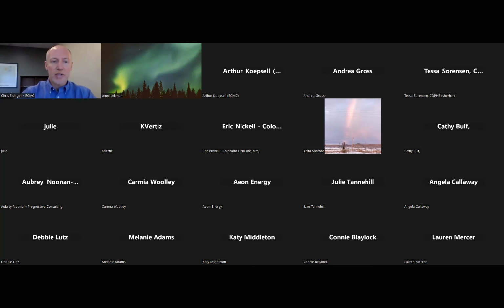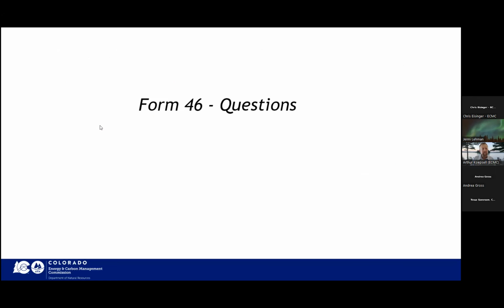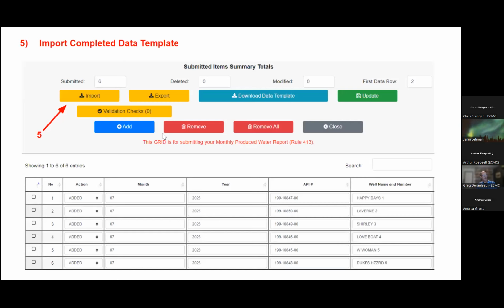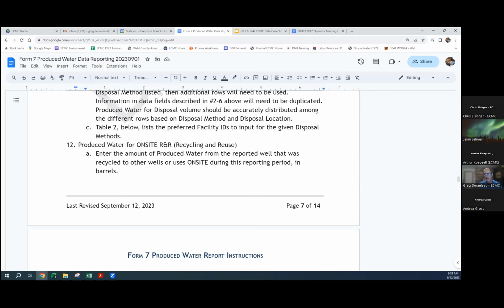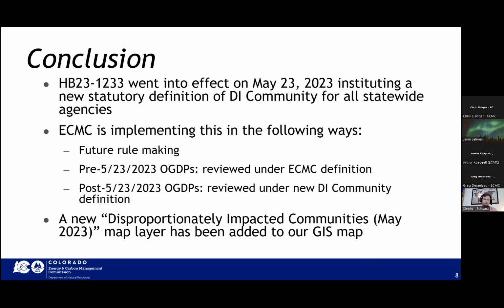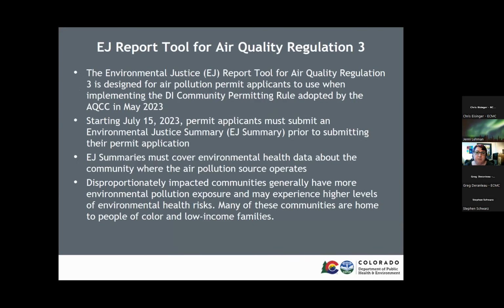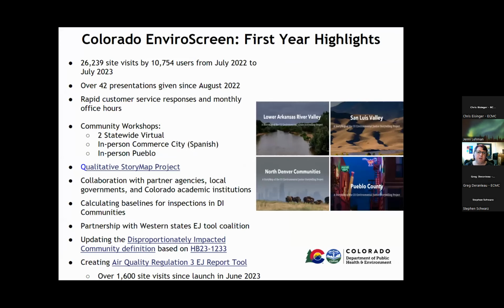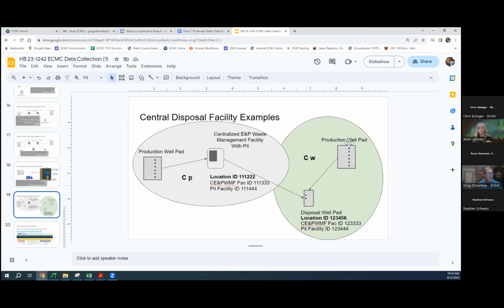ECMC Operator Meeting September 12, 2023